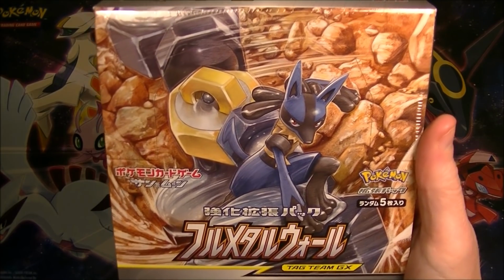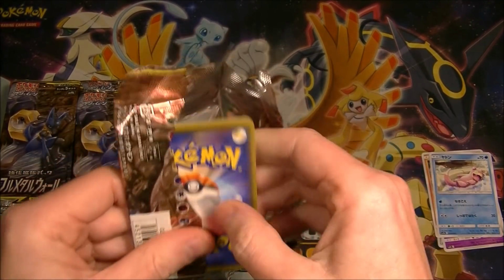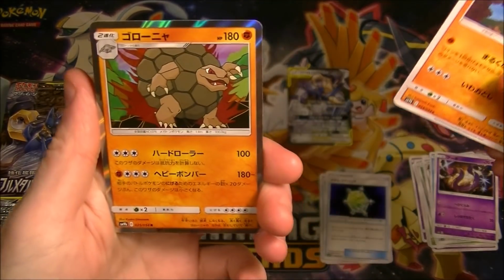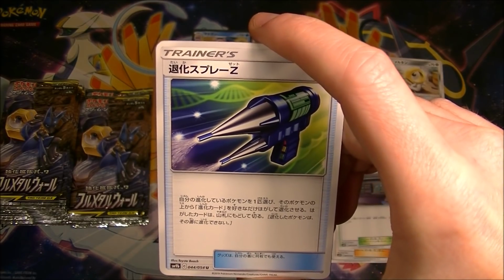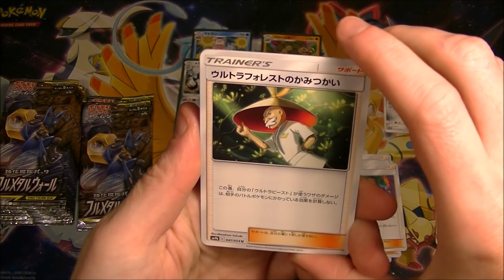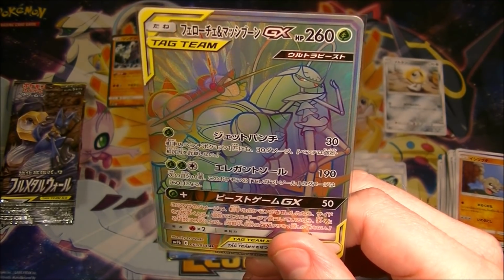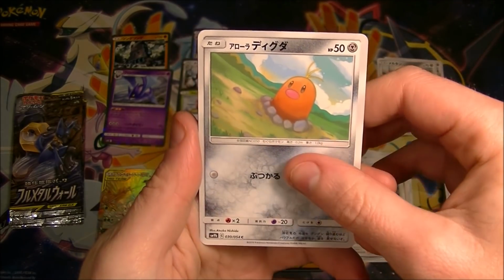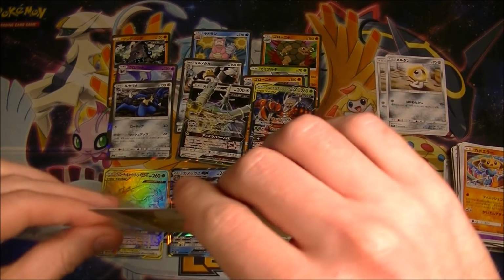Pokemon TCG Full Metal Wall Box Opening! (One Day Early!)